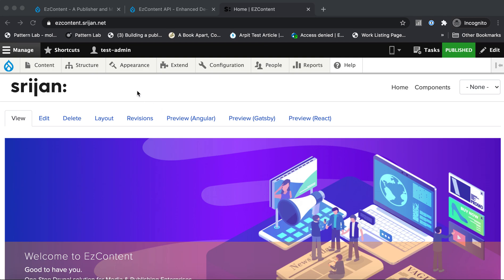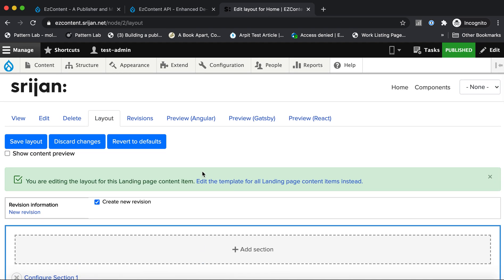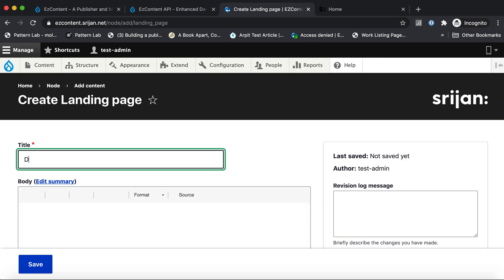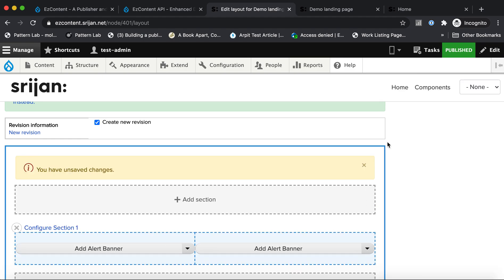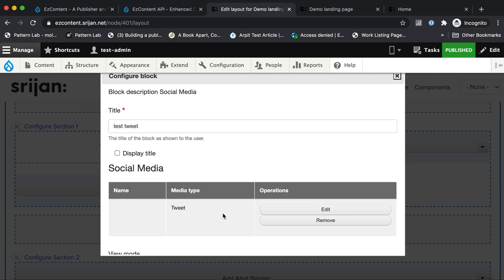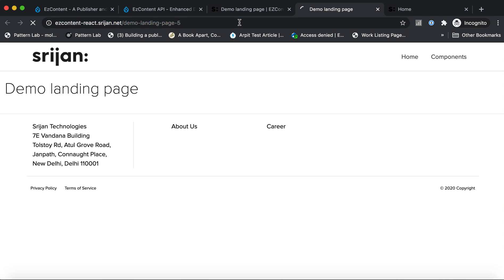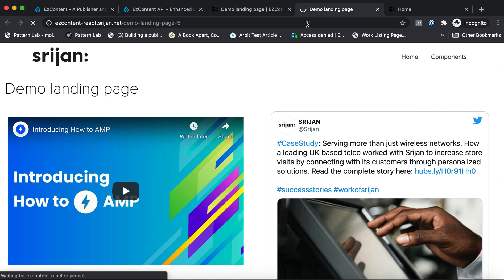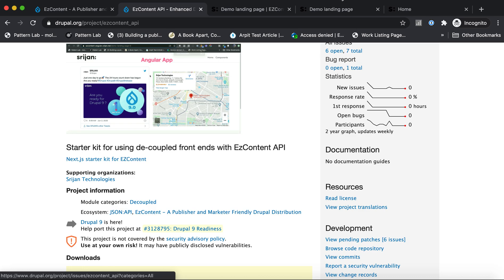Using Drupal’s Layout Builder with a De-coupled frontend framework (Angular, Gatsby or React)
Here's a quick demo of EzContent - a marketer and publisher-friendly decoupled distribution and EzContent API presenting how one can use Drupal's layout builder with de-coupled frontend framework like Angular, Gatsby or React.